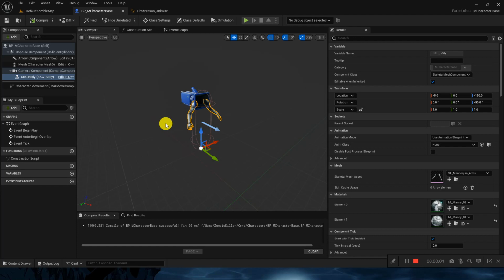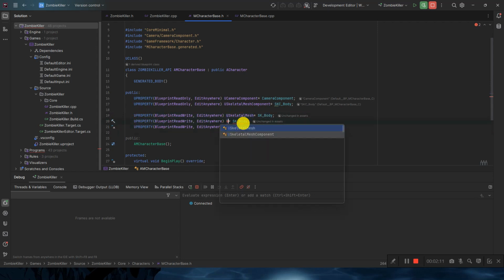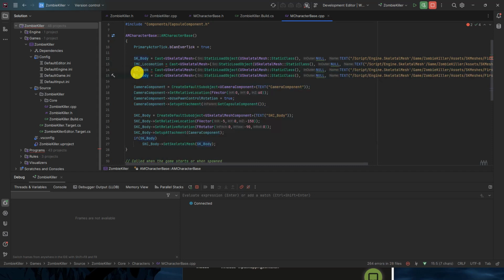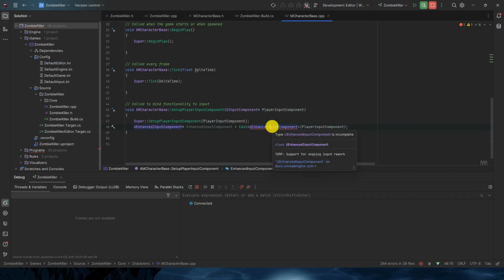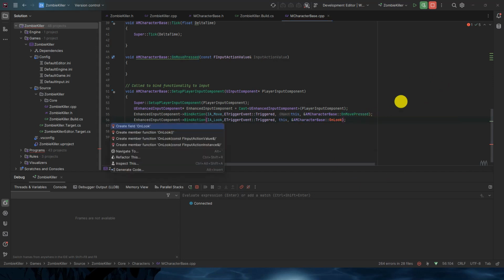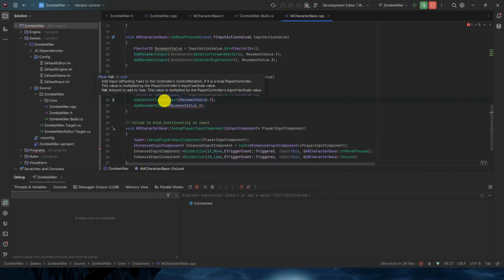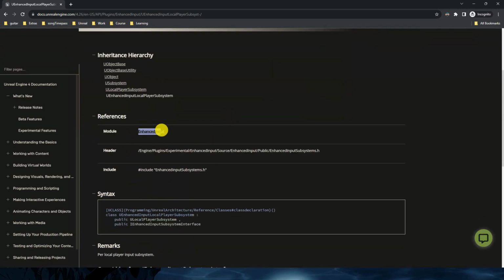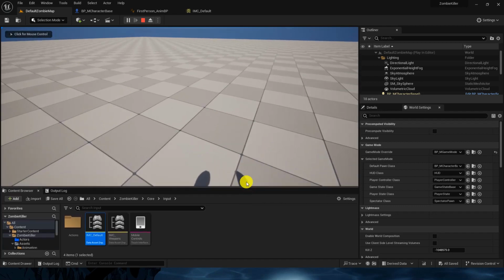3. Input Bindings Enhanced Input for Character | Zombie Killer | Unreal 5.3 C++